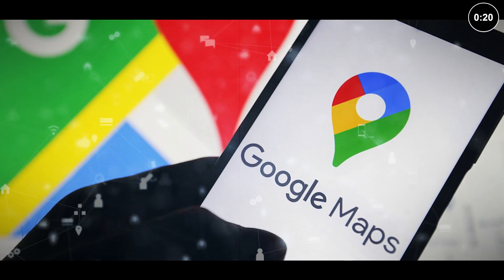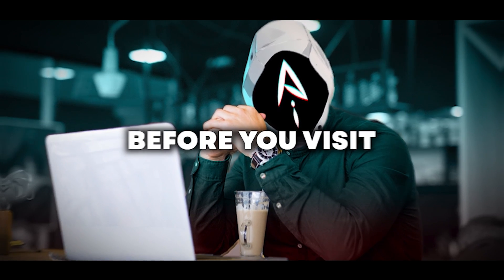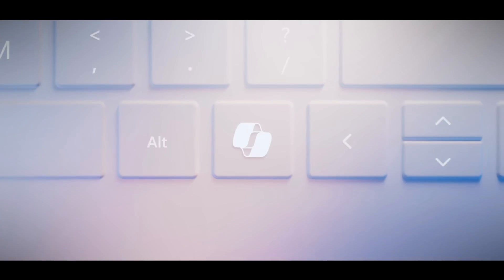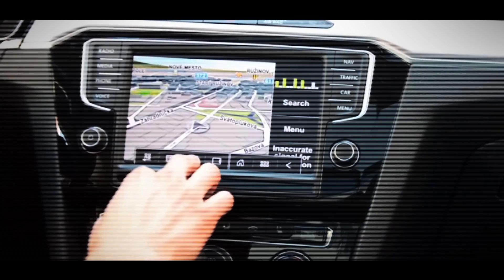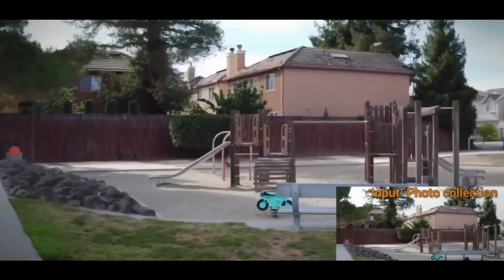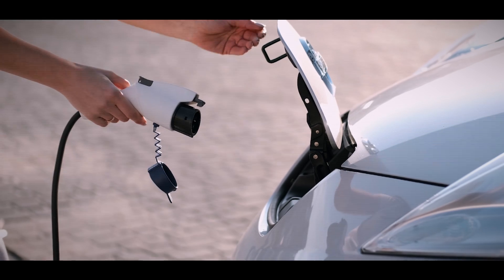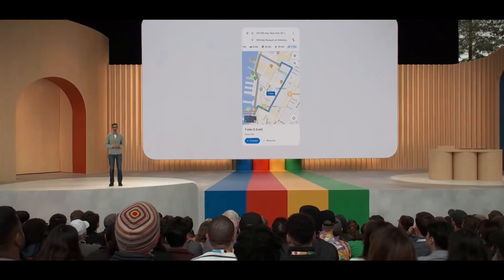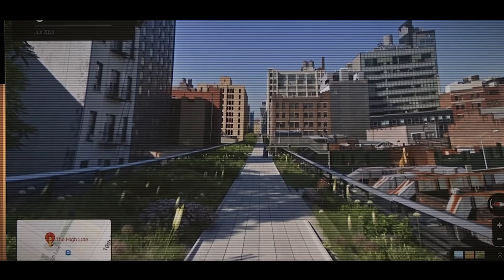GOOGLE Maps New AI Update AMAZED Everyone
ABOUT VIDEO

In this video, we’ll talk about the future of AI-powered Google Maps features, including Immersive View, Lens in Maps, AI-powered search, enhanced navigation, and EV charging station information. Experience the next level of navigation and exploration with Google Maps!

Google Maps has become an essential tool for millions of people worldwide, providing real-time navigation, traffic updates, and local information. But its capabilities go far beyond just getting you from point A to point B. AI plays a crucial role in making Google Maps smarter, more immersive, and eco-friendly.

Immersive View allows you to virtually explore a location before you even visit. This powerful AI-powered feature creates a realistic 3D model of the area using Street View imagery and AI. Imagine checking out a restaurant's ambiance or navigating a museum before you arrive. It's truly a game-changer for travel planning.

AI is impacting everyday activities like finding directions, commuting, and exploring new places. Google leverages its Search expertise powered by AI to enhance the Maps experience, making it more intuitive and user-friendly.

While some might be concerned about overwhelming features, Google believes these enhancements will make Google Maps stand out from competitors. Only time will tell how users respond, but one thing is certain: Google Maps is committed to using AI to make navigation smarter, more immersive, and environmentally friendly.

“These Google Maps AI Features will blow your mind”
“Google Maps big updates with AI”
“Google Maps Just Got a HUGE Upgrade”
“Google Maps Knows You Better Than You Think”